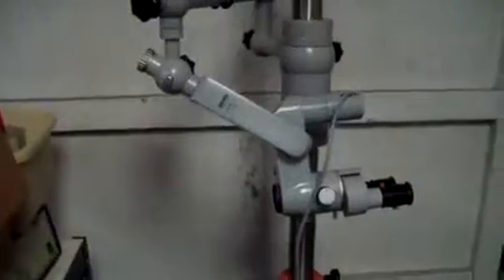Zeiss OPMi-9 Microscope